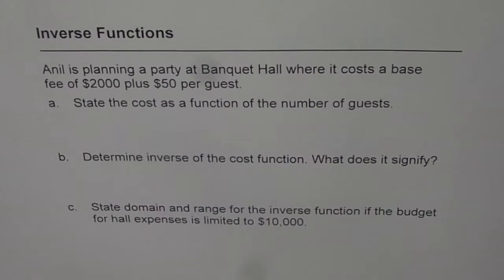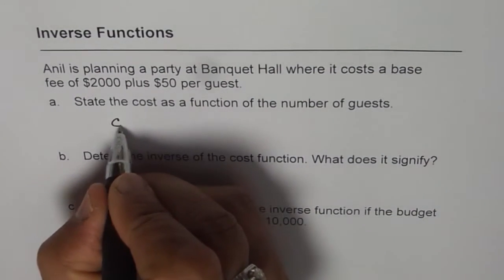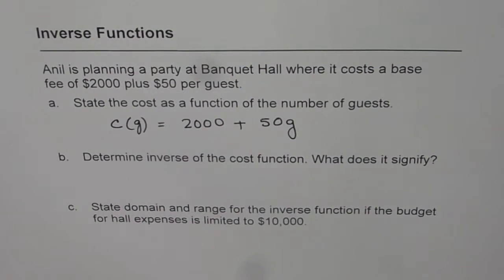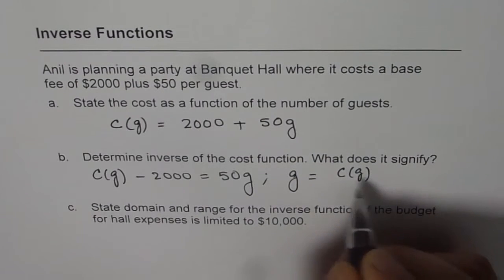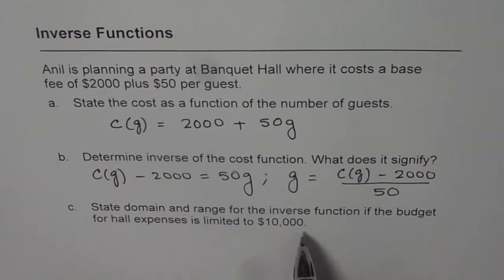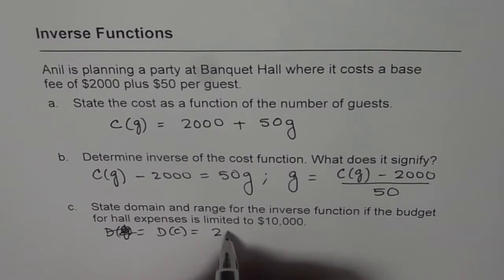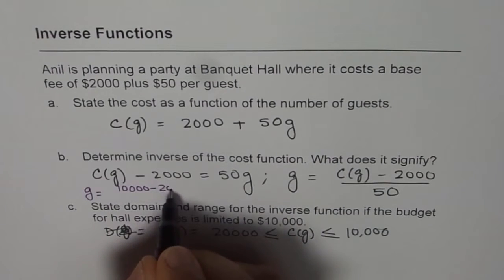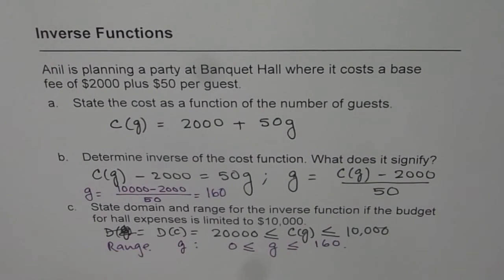Write Banquest Charges as a Function and Find Domain and Range